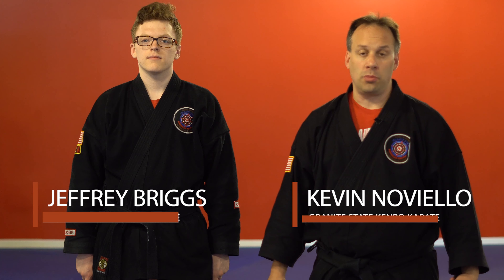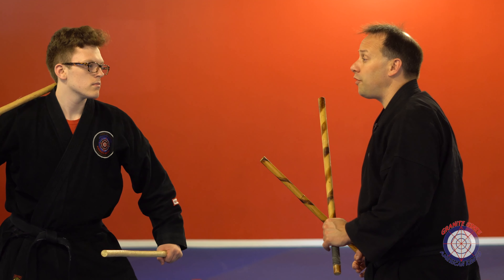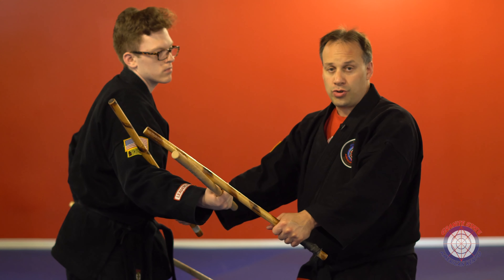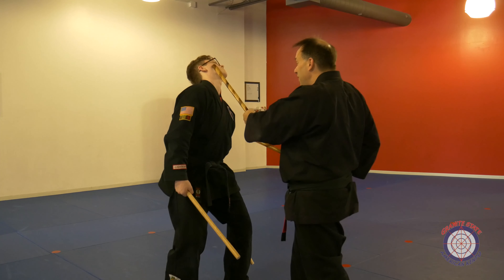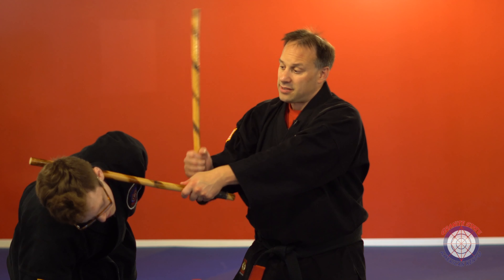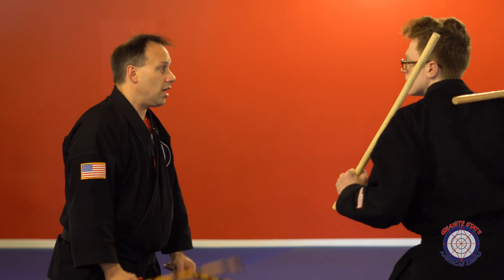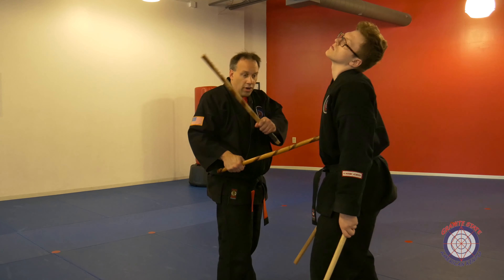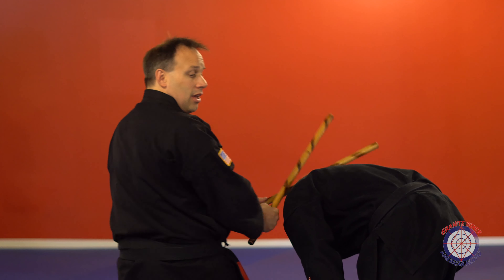Five Storms Stick